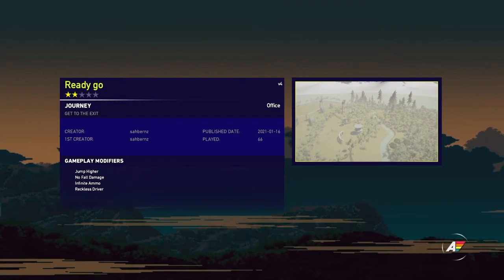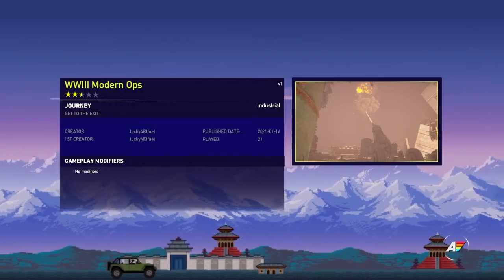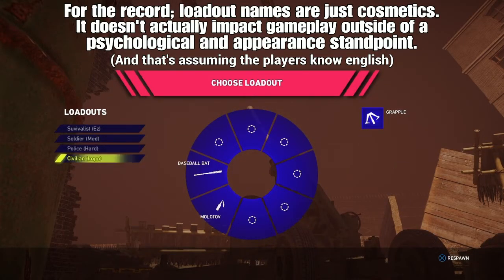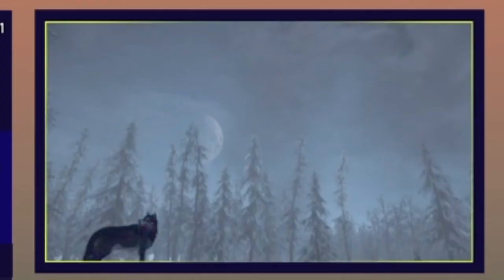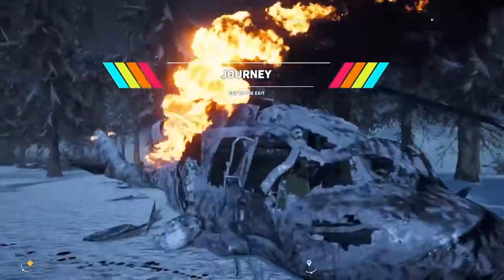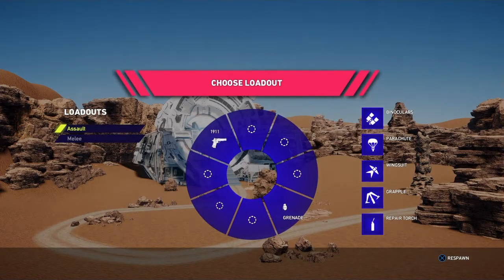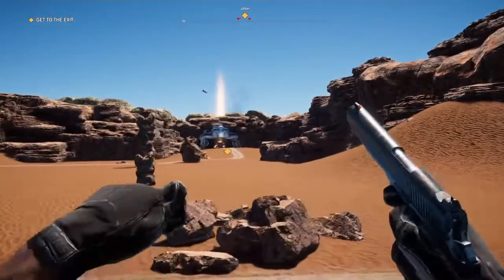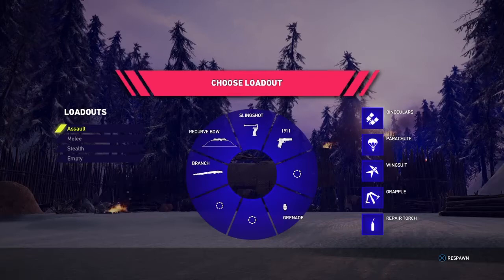Journey Maps #165 - Far Cry 5 - Taking Out the Garbage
The "amazing" thumbnail used for today's video perfectly describes the maps that have been selected for play. If we were to use one word: Half-baked.

This is also the continuation of the Journey Map main series.

0:20 - Ready go
2:37 - WWIII Modern Ops
5:49 - There's a secret!
9:12 - Compound
11:08 - Super Escape CH 2
BONUS [only one try to win the next map]
15:09 - Primal Pig Camp